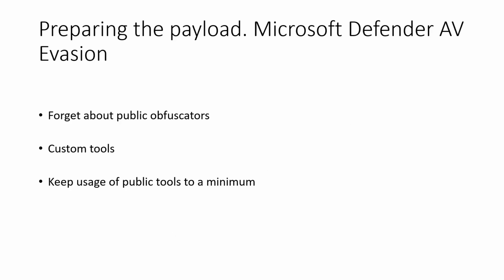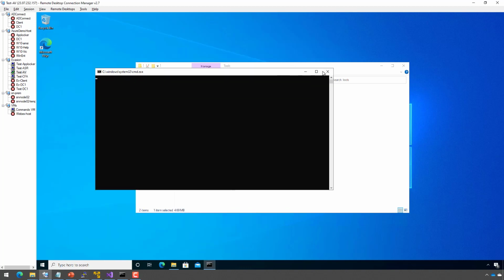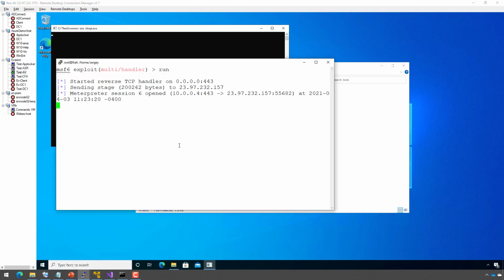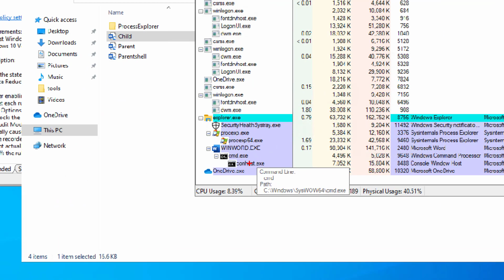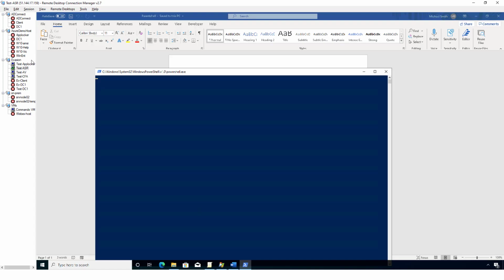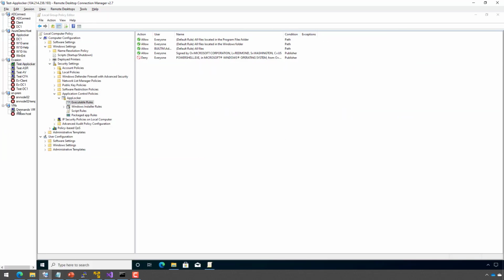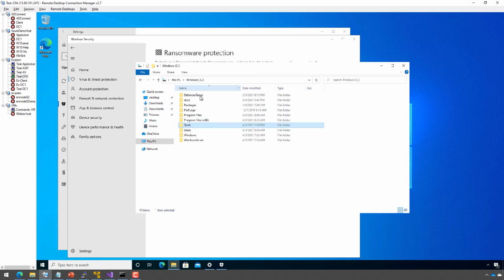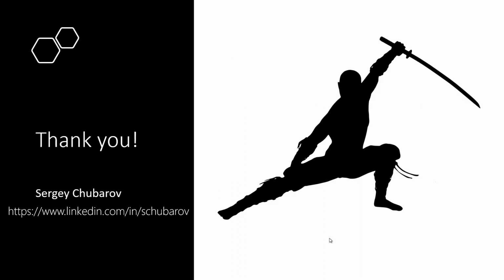MVPDays - Sneaky Defense Evasion. Windows 10 security bypassed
Today's cybercriminals have a hard time: antiviruses, whitelisting, intrusion detection systems, etc. are used by many companies around the world. However, the number of security incidents is on the rise. While defenders implement security features, attackers learn to bypass them. Defenders should also learn evasion technics to keep up with attackers.

Get insights on Windows 10 security bypass in advanced scenario-based session.

Live demos only.

The session contains:
Preparing the payload. Microsoft Defender AV Evasion
Downloading the payload. Attack Surface Reduction bypass
Executing the payload. Abusing Applocker configurations
Covering the tracks. Ransomware vs Controlled Folder Access

Sergey Chubarov is a Security and Cloud Expert, Instructor with 15+ years’ experience on Microsoft technologies.

His day-to-day job is to help companies securely embrace cloud technologies.

He has certifications and recognitions such as Microsoft MVP: Microsoft Azure, Offensive Security Certified Professional (OSCP), Microsoft Certified Trainer, MCT Regional Lead, EC Council Instructor (CEI) and more.

Frequent speaker on local and international conferences.

Prefers live demos and cyberattacks simulations.